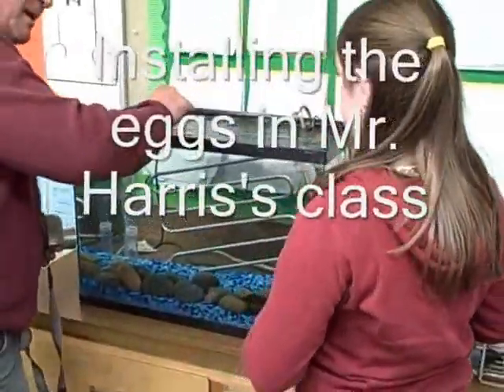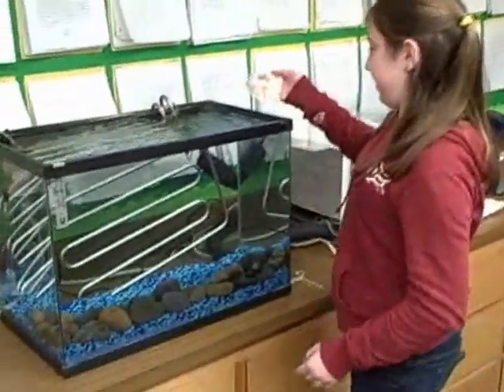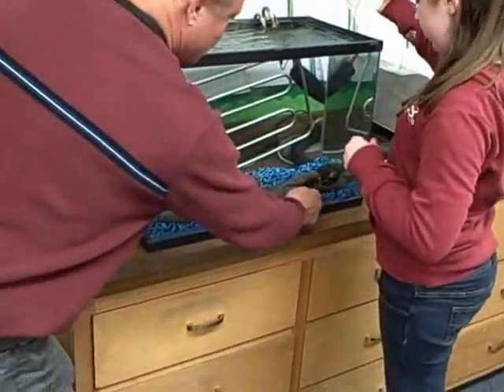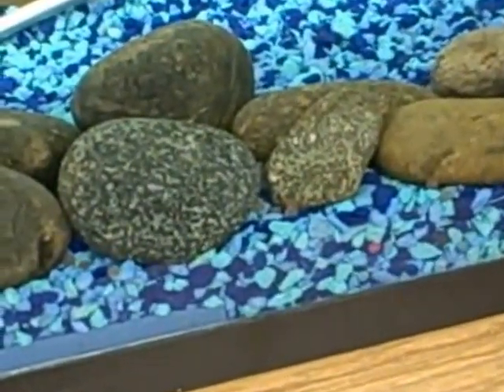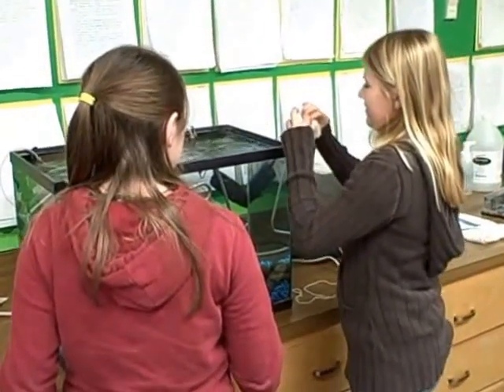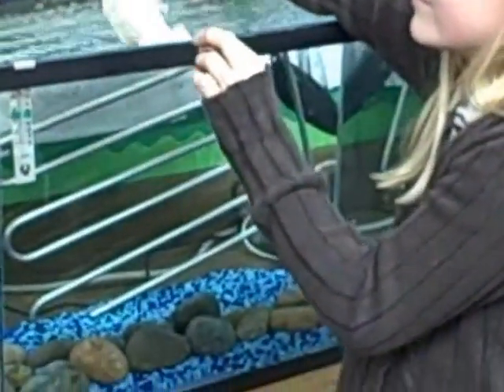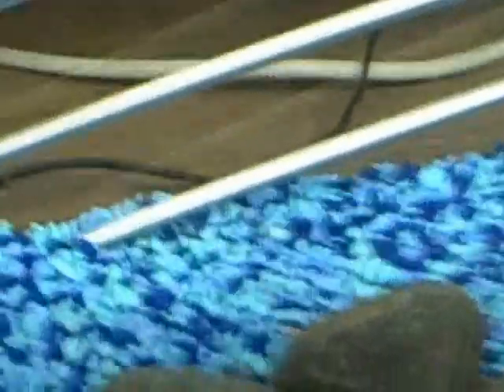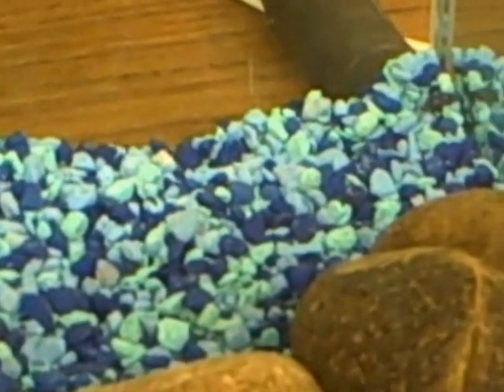Trout in the classroom egg installation 2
When the eggs arrive for your tank, here is what to do. Video 2